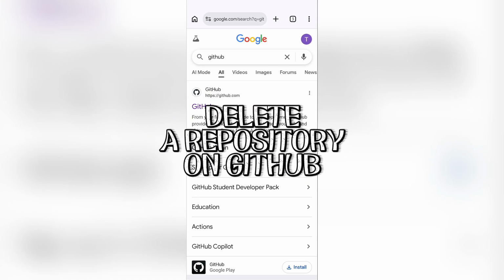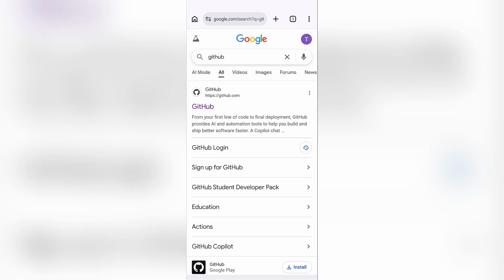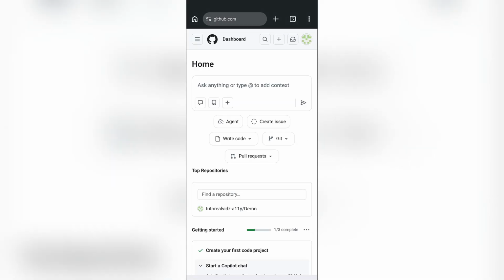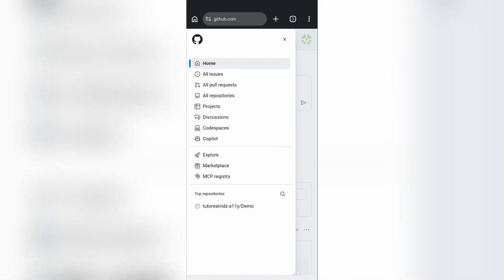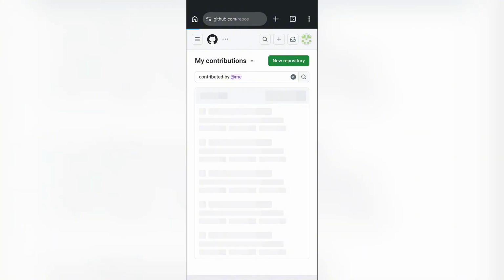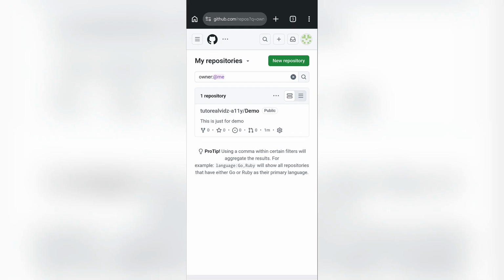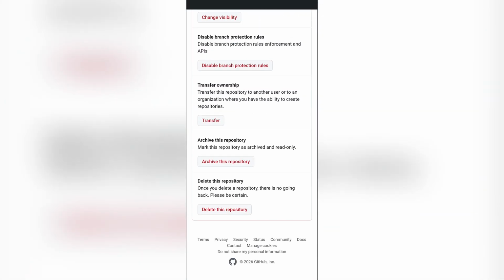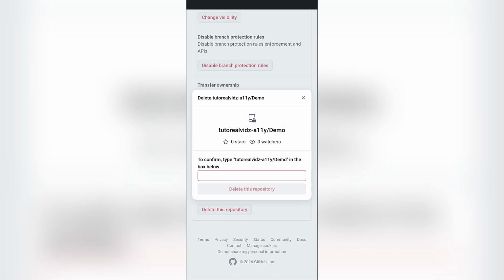How To Delete Repository In GitHub (Full Tutorial)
This video show you delete repository on github. This video is all you need to guide you through all of the process to fix the issues you are having or to optimize your device with all of the  answers to your questions in the following topic.